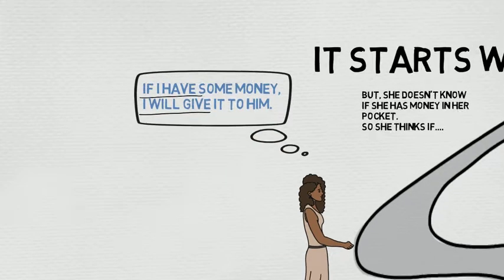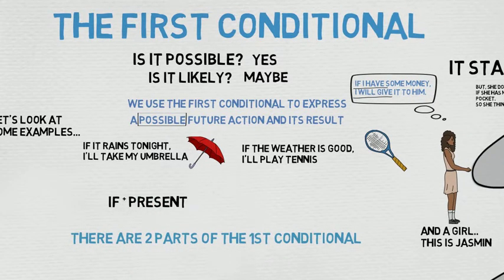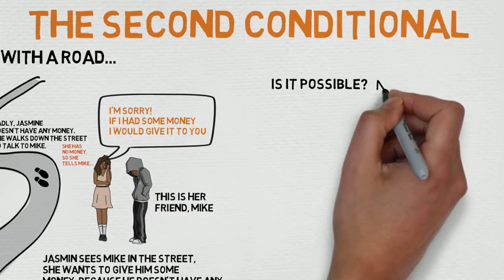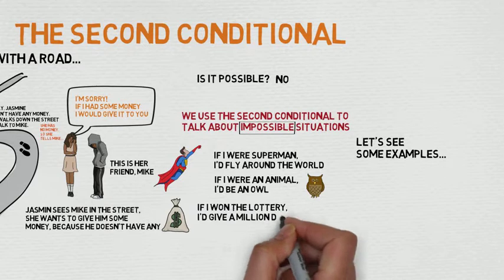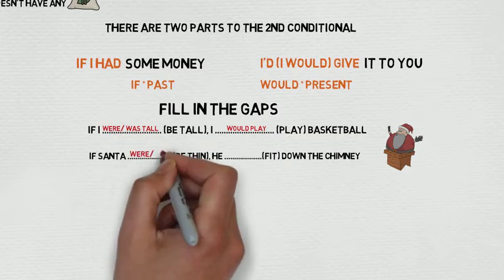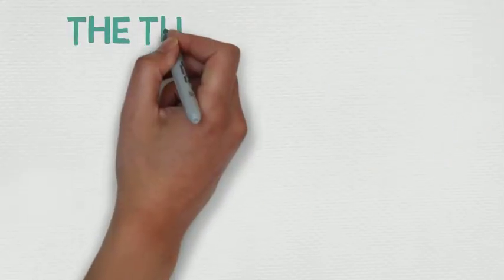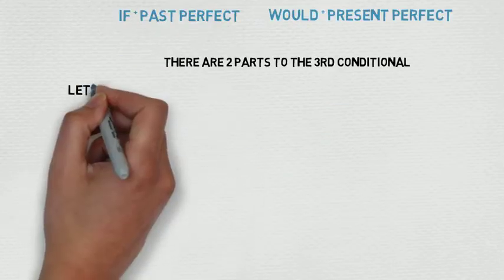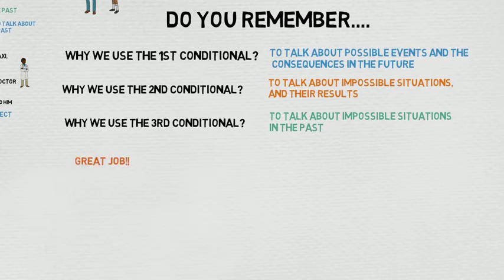The 3 conditionals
Ever wondered about how to use the 3 conditionals in English? This video will show you how!